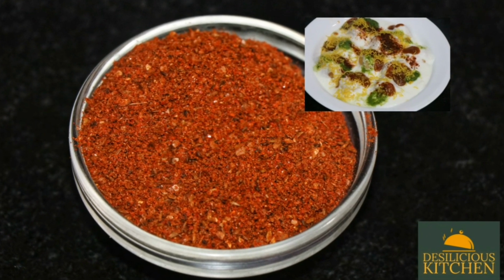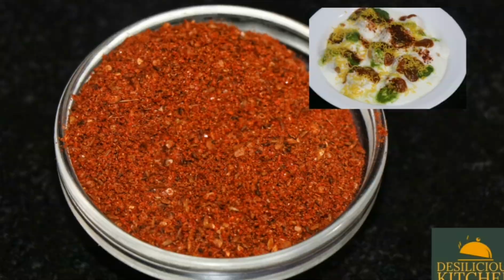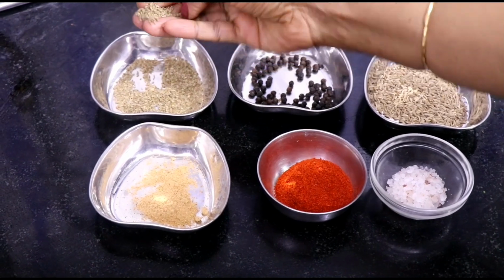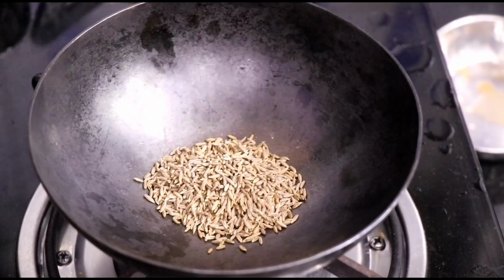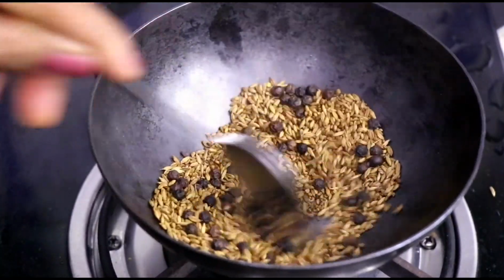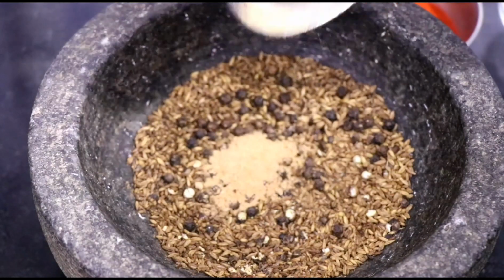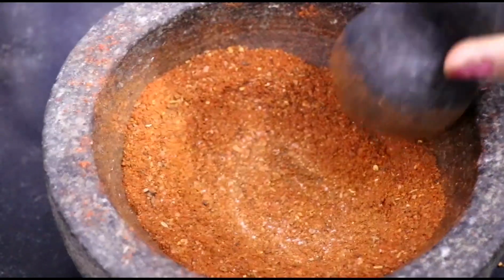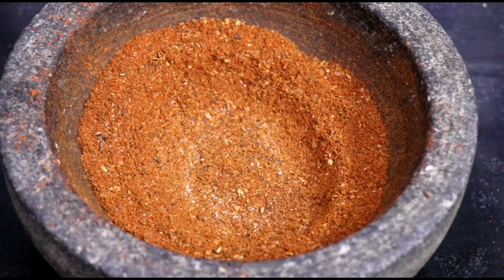Recipe 82 | Masala For Dahi Vada | Dahi Bhalle ka Masala | Dahi Vada Masala Powder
Dahi bhalla masala is the backbone of any good dahi bhalla. dahi bhale is a very popular street food in North India. This dahi bhalla masala is one of the ingredients that makes the curds/ dahi spicy tangy and yummy. you can use dahi bhalla masala for any chaat preparation as well as other vadas like moong vada in dahi . Once prepared dahi bhalle ki masala stays good for at least two months in an air tight container.

In this video we have explained how to make this awesome masala for dahi bhalla

Ingredients you need to make masala:-

1 tbsp jeera or cumin seeds
1 tbsp black pepper corns
1/2 tbsp ajwain or carrom seeds
1 tsp chaat masala
1tbsp red chilli powder
1 tbsp rock salt

Desilicious Kitchen is one stop for all gluten free vegetarian foods from India. Though our recipes are gluten free , they are universal in appeal and use. They need not be restricted to those following a gluten free diet. This is because we have chosen recipes which are
authentic, originally gluten free and not modified by replacing the gluten with non glutenous grains or seeds. This is important because when we simply replace gluten, many times many unhealthy factors creep in and offsets the benefits of the diet. We make it a point to give food  combinations and have a playlist for this too. Our food combinations are unique and nutritious. We have just started out. We have lots in store for you.